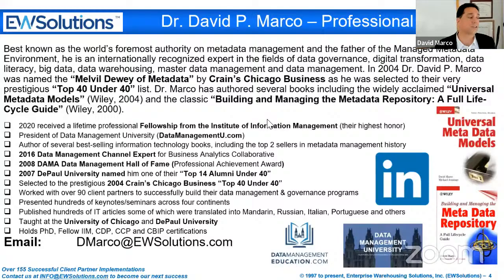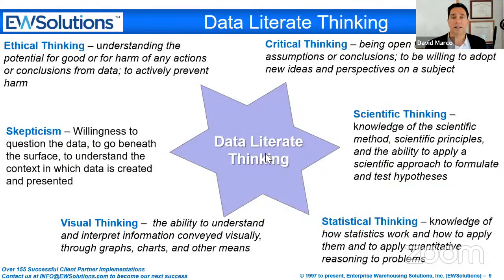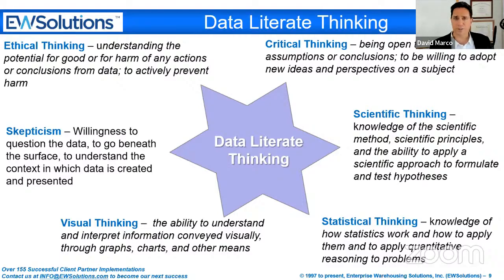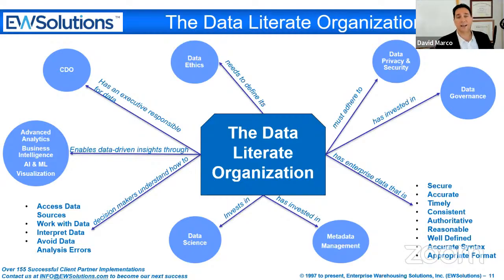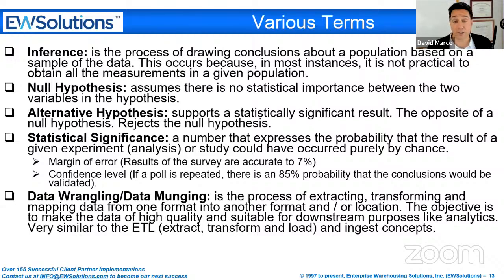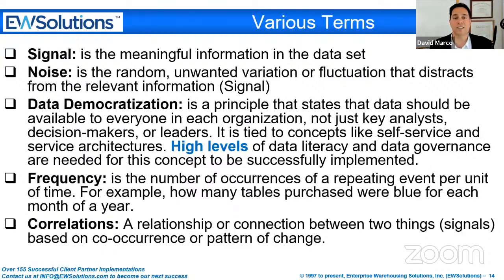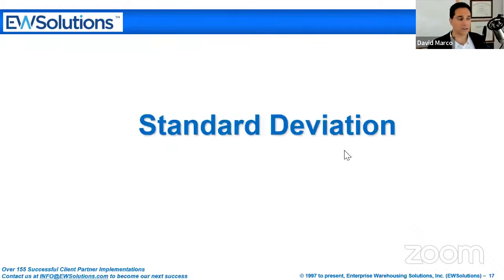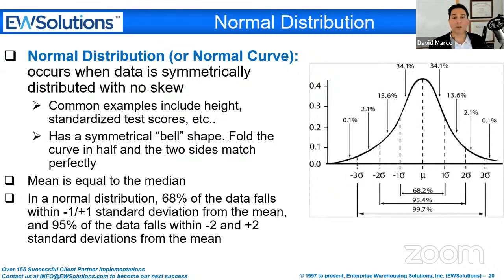From Signal vs Noise to Standard Deviation | Data Literacy Explained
In this session, David Marco, PhD walks through the essential vocabulary, thinking skills, and statistical concepts that form the foundation of true data literacy — for both individuals and organizations. This presentation goes beyond definitions and focuses on how data literacy is applied in the real world.

🎯 In This Video You’ll Learn:

✔ What data literacy actually means (and why it matters)
✔ The capabilities of a truly data-literate individual
✔ The thinking skills behind data literacy:
Critical thinking
Statistical thinking
Scientific thinking
Visual thinking
Ethical thinking
Healthy skepticism

✔ Core data literacy terms explained clearly, including:
Inference
Null & alternative hypotheses
Statistical significance
Signal vs noise
Data wrangling / data munging
Data democratization
Correlation

✔ The difference between exploratory vs explanatory analysis
✔ How standard deviation measures variability
✔ What a normal distribution is — and why it matters in analytics

This session is ideal for:
🎯 Data & analytics professionals
🎯 Business and technology leaders
🎯 Data governance and AI teams
🎯 Anyone building data-driven decision-making skills

Strong analytics starts with strong fundamentals. Without a shared understanding of data literacy terms and concepts, organizations risk misinterpretation, bias, and poor decisions. This session helps close that gap.

🔗 Connect with Dr. David Marco on LinkedIn